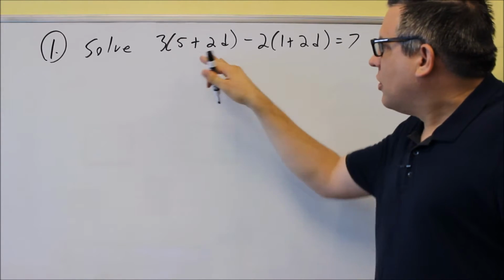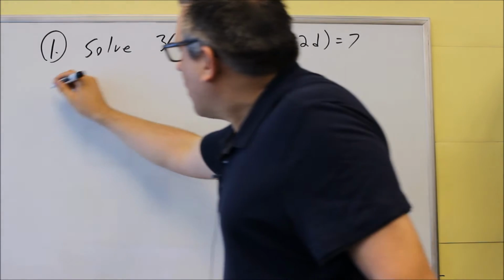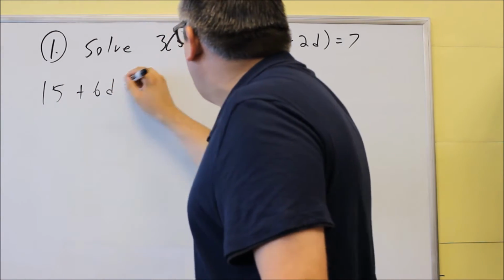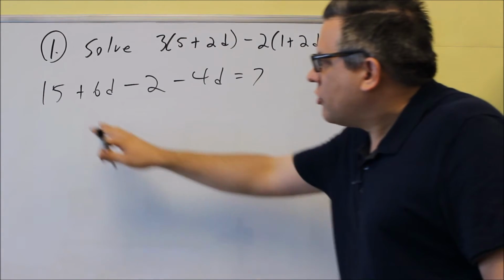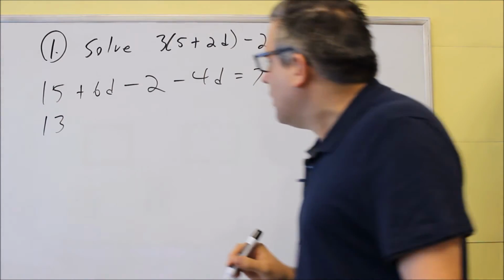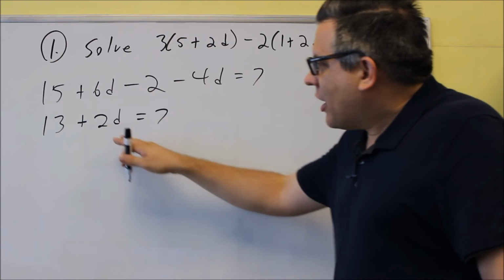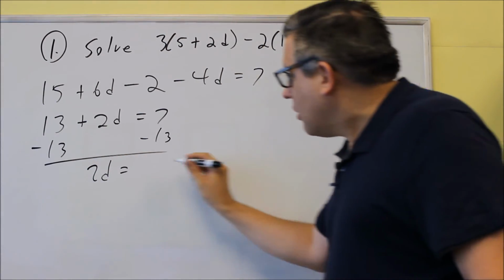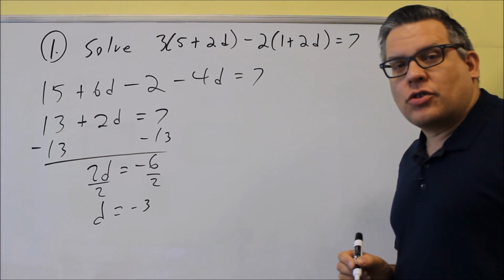MATH 95 Beginning Algebra Final Exam Review #1